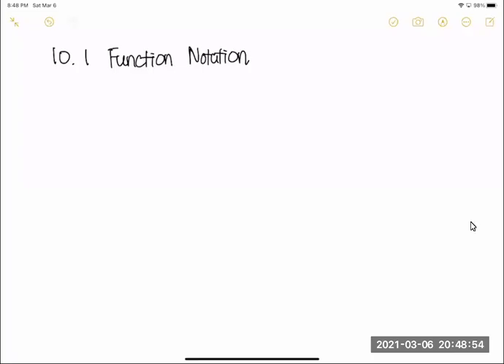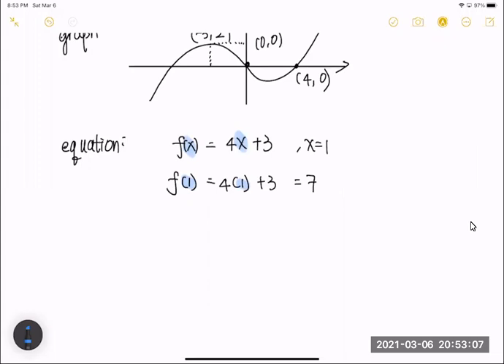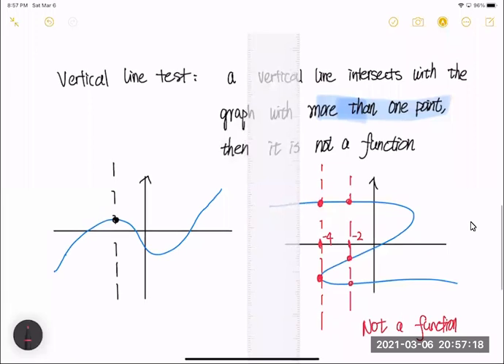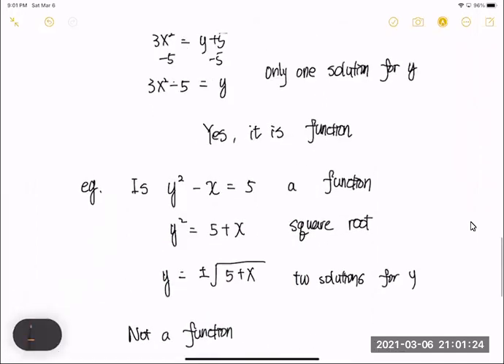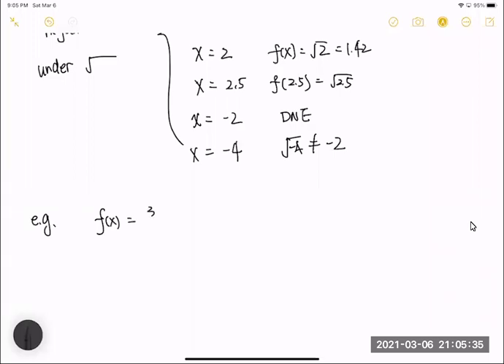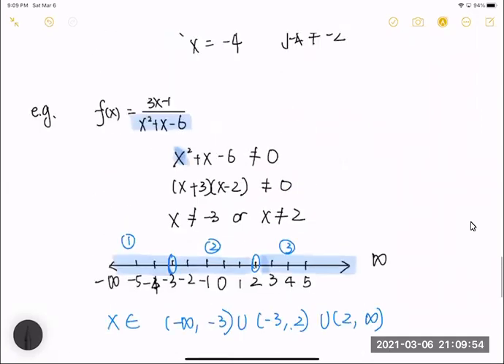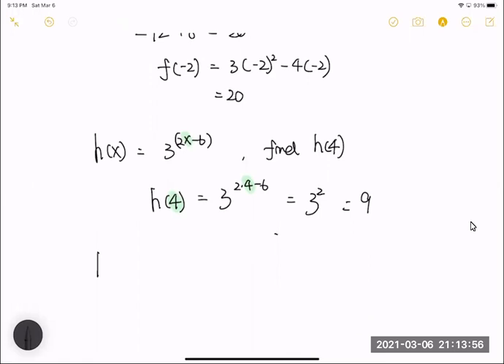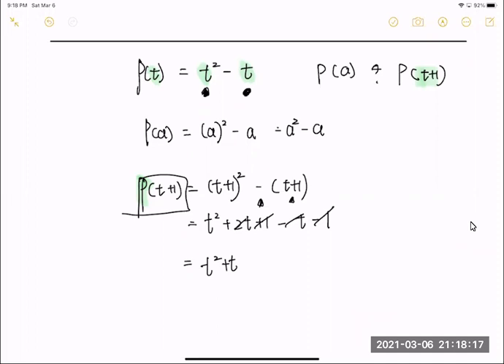MTH 95, 10.1 Function Notation